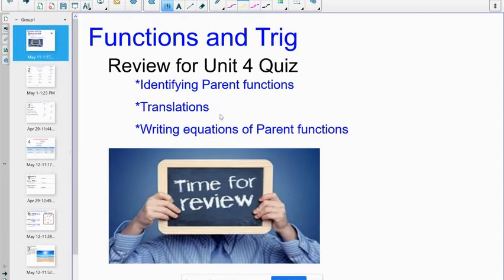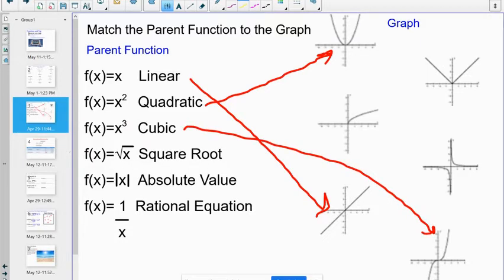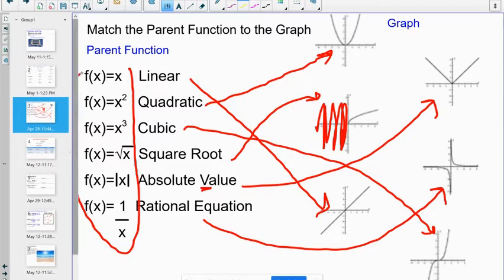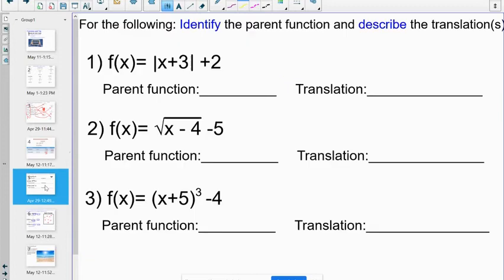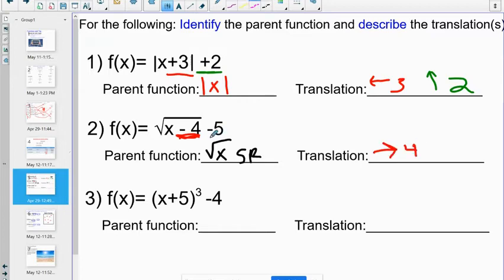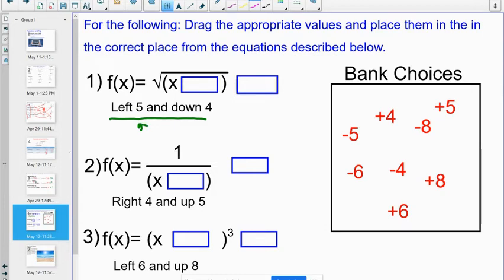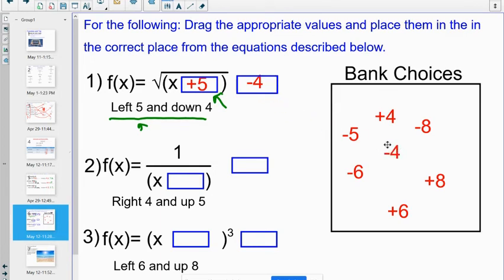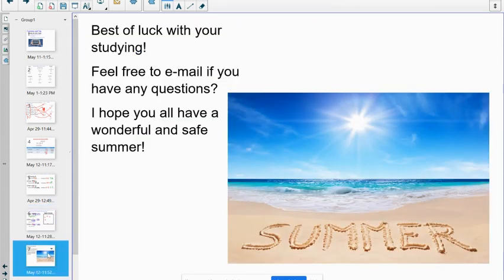Unit 4 quiz Review